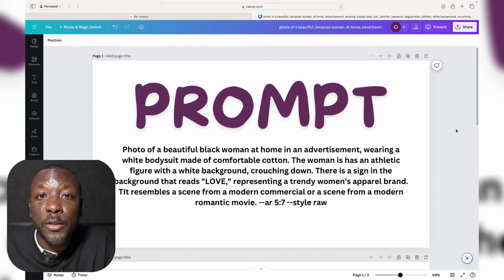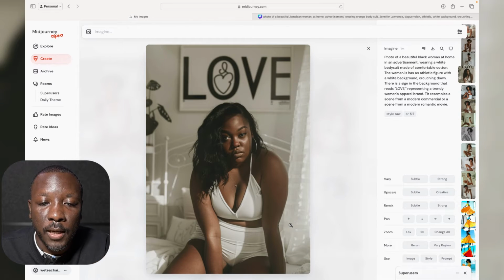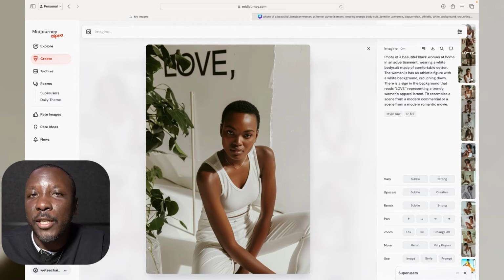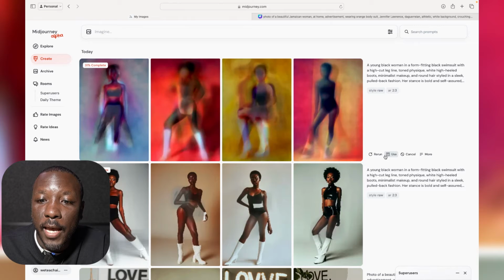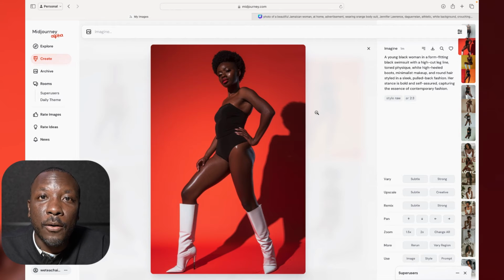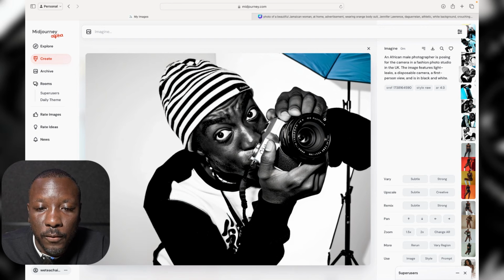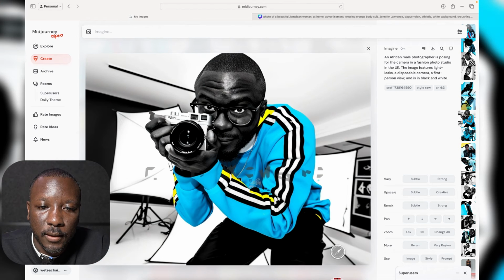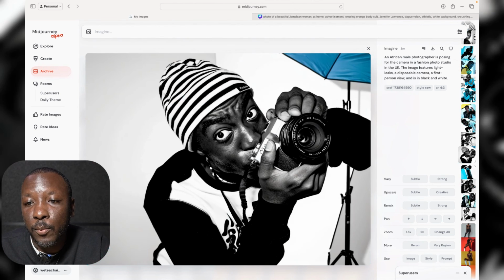How to Create Stunning Editorial Images with AI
Welcome back to 'We Teach AI'! In this tutorial, we're diving into the world of editorial style images, perfect for giving your MidJourney creations that high-fashion, magazine-ready look. 🌟

Join us as we:

- Explore key techniques for achieving a polished editorial aesthetic.
- Share tips and tricks for lighting, posing, and composition.
- Guide you step-by-step through the process of creating stunning images that look like they came straight out of a glossy magazine.

And a shoutout to ChatGPT for helping craft this YouTube title and description. Whether you're a beginner or a seasoned pro, this video has something for everyone looking to elevate their photography game.

Equipment and Tools Used:
- Sony 6600
- @rodemic  Wireless GO 2 mics
- Filmed at the @ocls
- Edited the video in @CapCutofficial
- Created the thumbnail in @canva